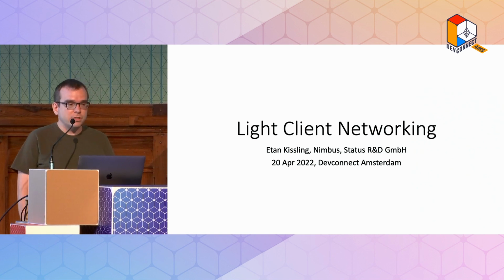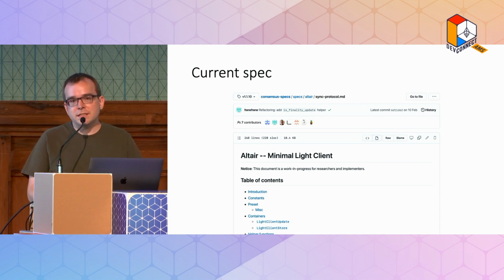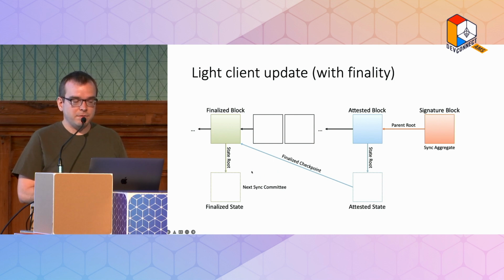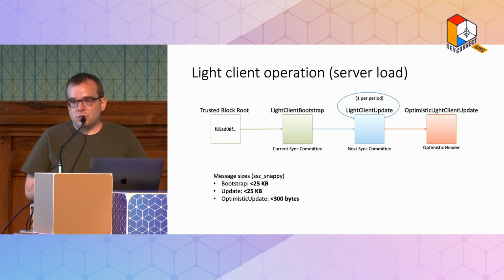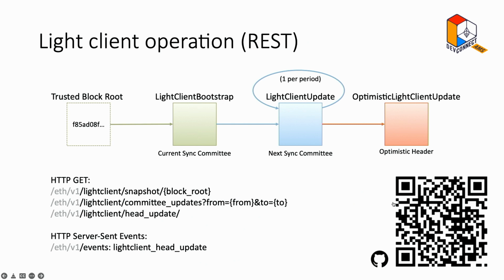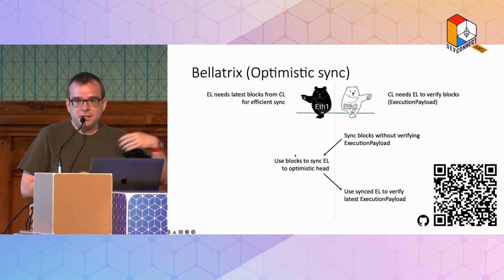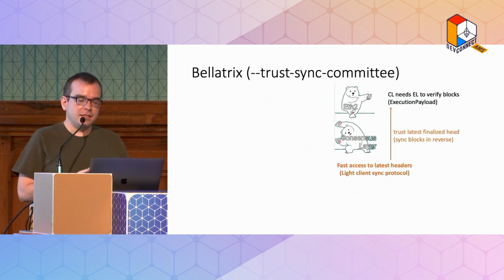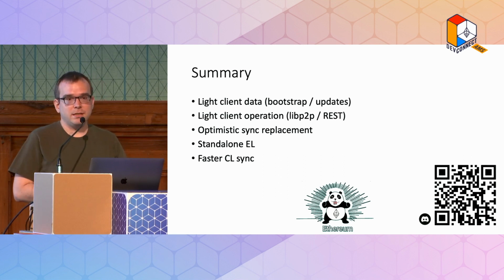Networking in light clients, light client summit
A day for builders to explore the state of light clients in the Ethereum ecosystem.

Speaker(s): Etan Kissling